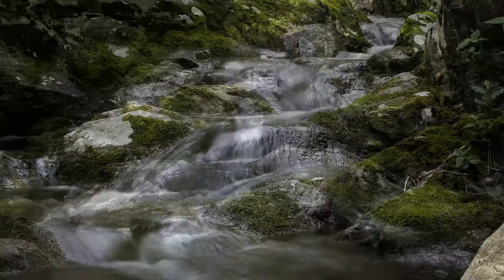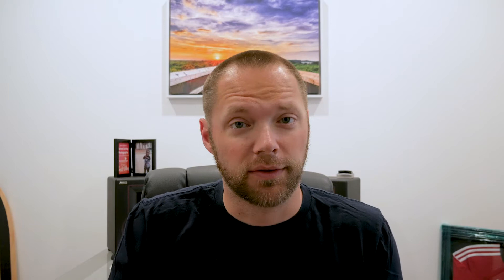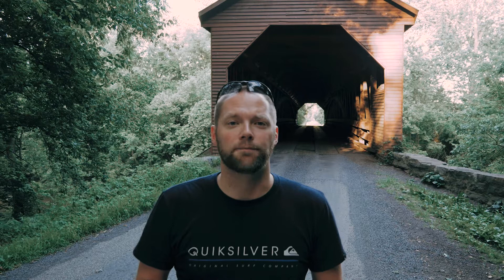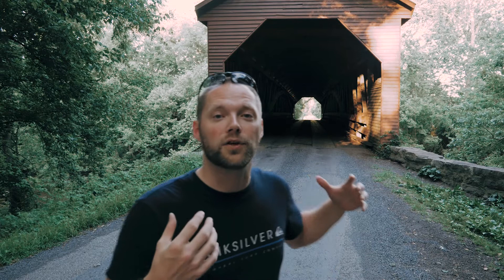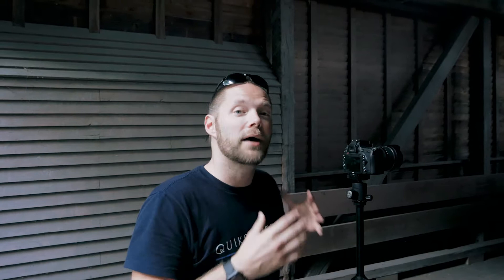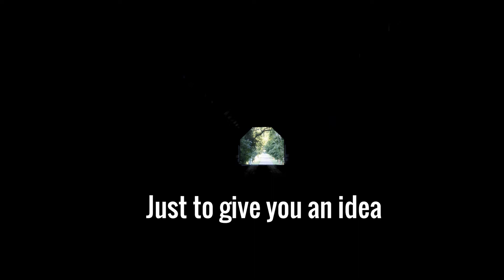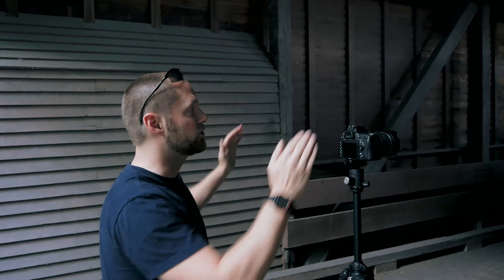Natural light photography tutorial of a Covered Bridge - Meems Bottom in Virginia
In this episode, we travel to one of Virginia's few historic covered bridges.  Follow our journey as we take a detour at some waterfalls, including a random appearance by a cliff jumper.  It was a busy and short stop at Meems Bottom Bridge, but stick around until the end for a nugget of wisdom every new photographer needs to know.